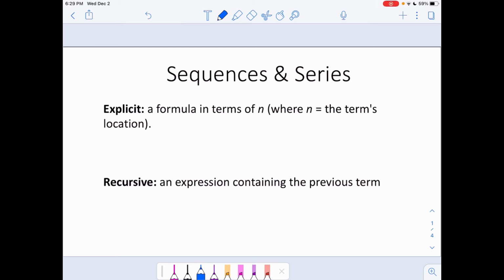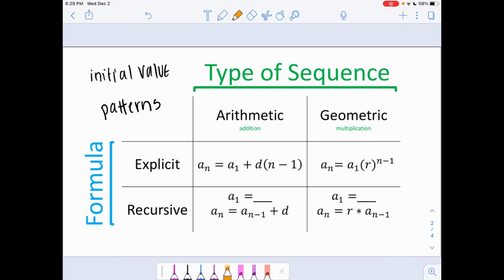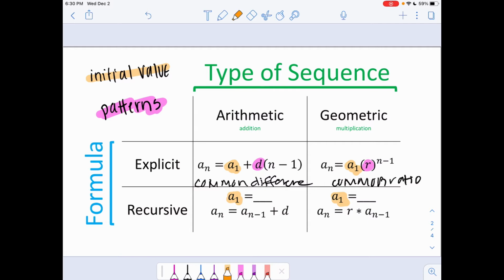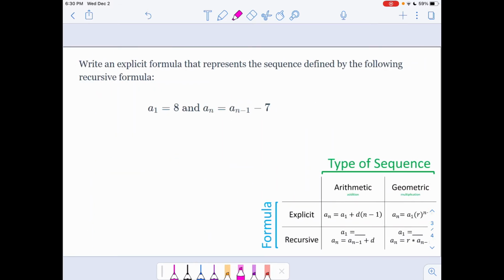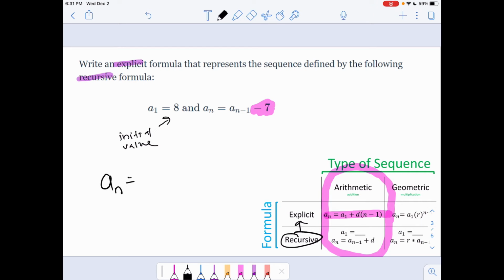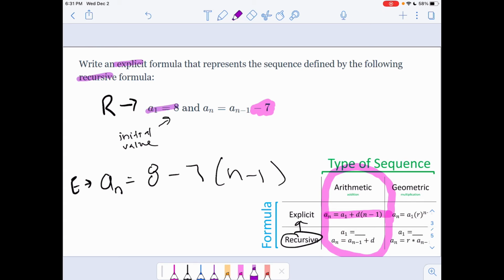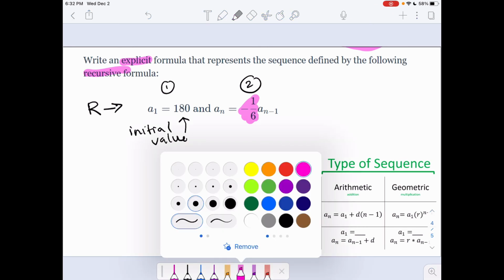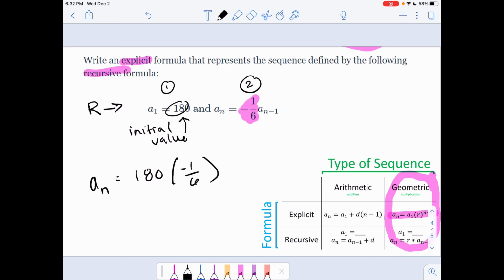Recursive to Explicit